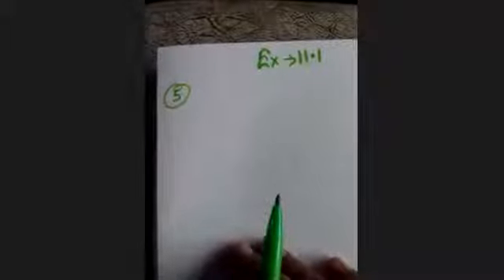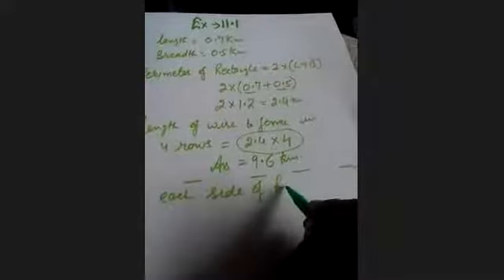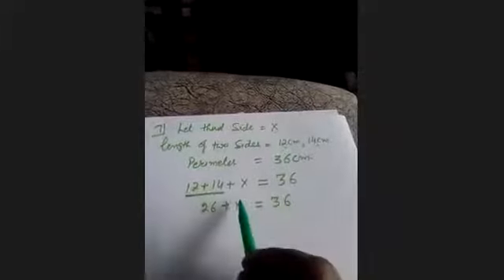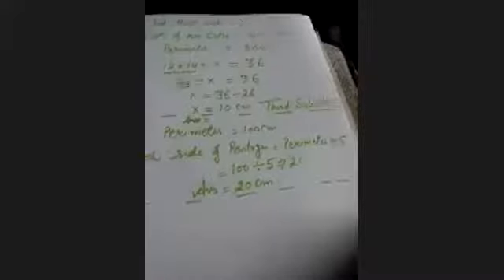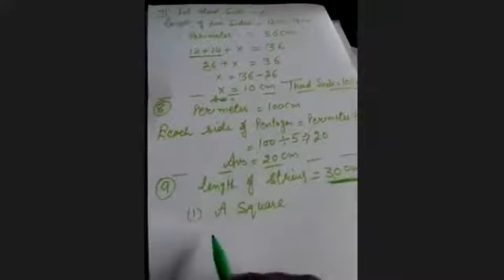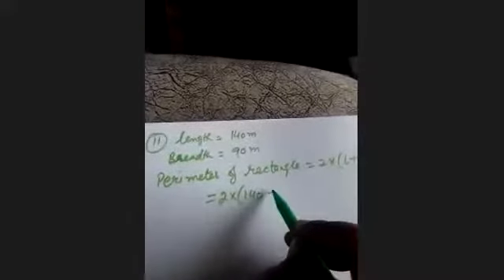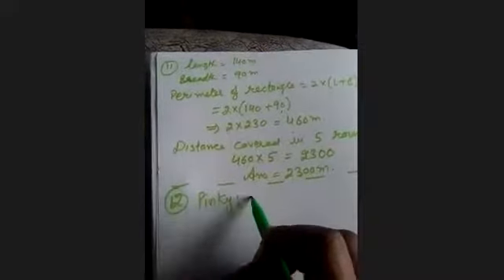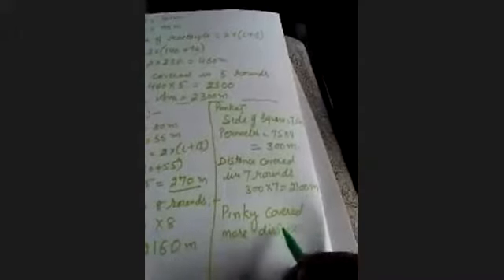TCS- VI- Maths- 'Mensuration'- 2nd lecture- by Ms Riya